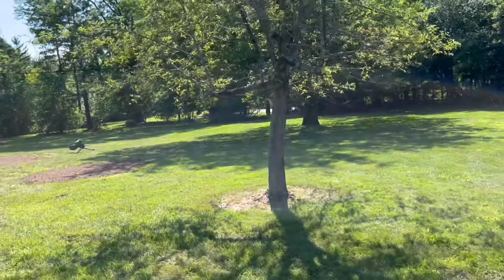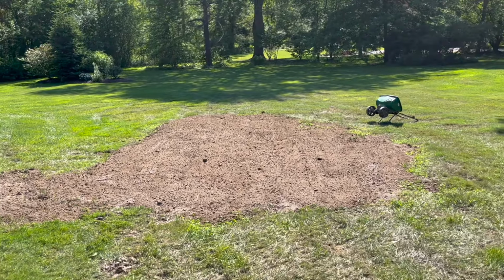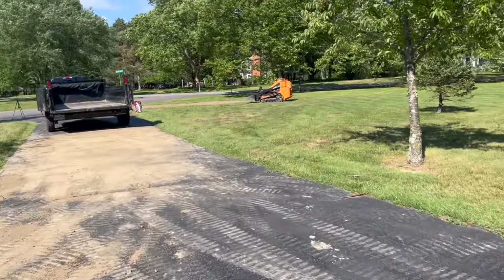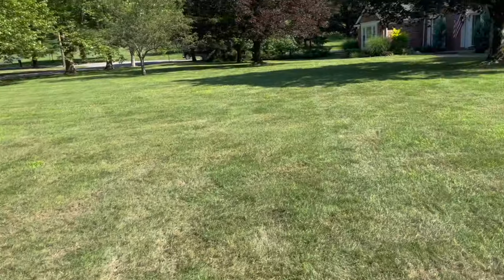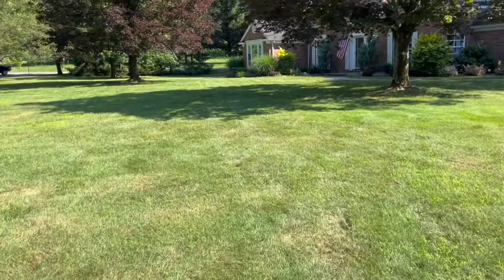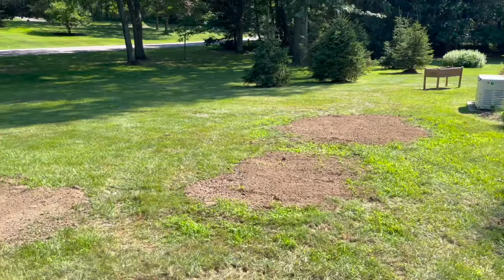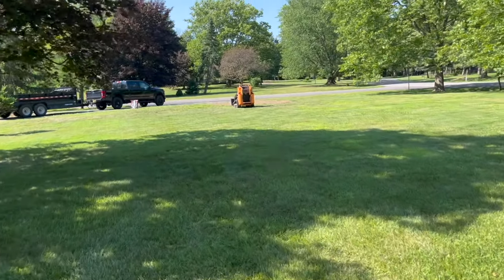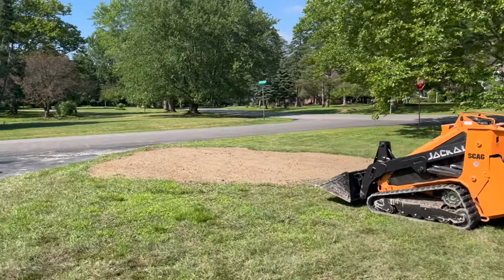FIRST JOB With NEW Scag Jackal Mini Skid Steer - Grading Project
I traded in my Toro TX427 for a brand-new @ScagPowerEquipment  Jackal stand-on mini skid steer! Watch me take it on its maiden voyage for a grading job! These clients had some trees removed and the Jackal was the machine for the job 💪🏼

I have about 5 hours on this machine and I am LOVING what it can do so far! Whether you're a professional landscaper, a contractor, or just an equipment enthusiast, you'll love seeing what this powerful and versatile machine can do. I'll be putting the Jackal more to the test with some additional upcoming projects, so stay tuned to see this machine in the field and hear my reviews along the way!

Watch my video purchasing the machine and hearing about it from my dealer, Kevin at H.R. Dils